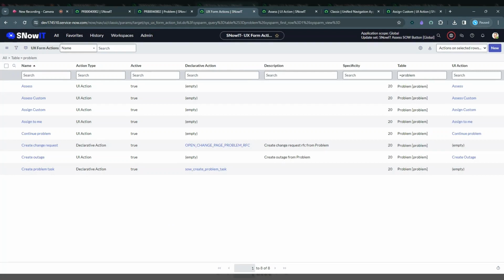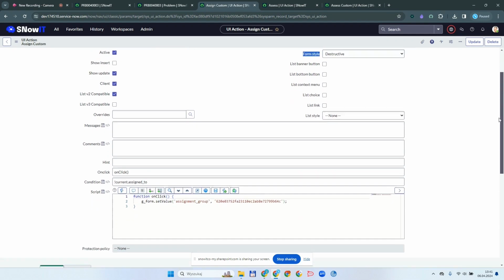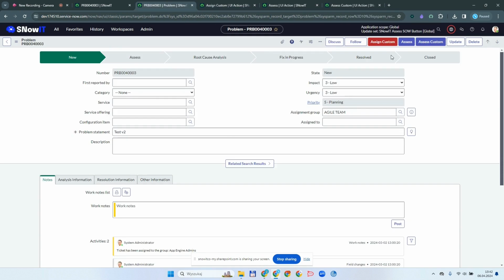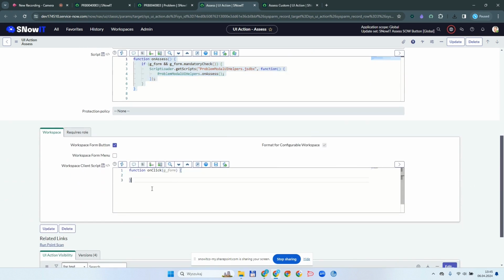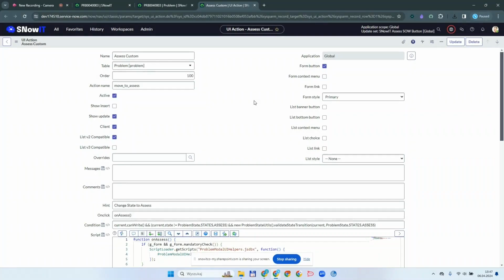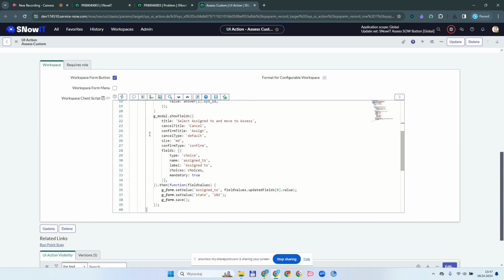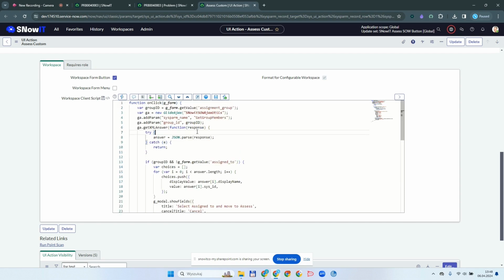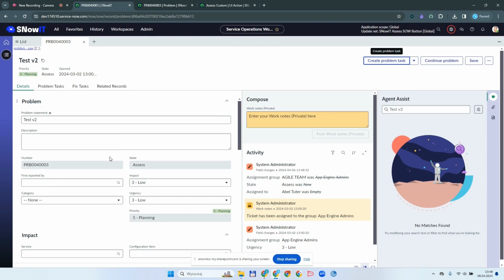SNowIT ServiceNow: Workspace - UX Form Action - UI Action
In this comprehensive tutorial, we delve into the process of seamlessly migrating UI Action buttons to ServiceNow's Workspace interface. ServiceNow's Workspace provides a modernized user experience, and transitioning your UI Action buttons is vital for maintaining functionality and enhancing user engagement.

🔍 What You'll Learn:
Understanding the importance of migrating UI Action buttons to ServiceNow Workspace.
Exploring the differences between standard UI and Workspace.
Step-by-step guide to migrating UI Action buttons.
Aligning custom buttons with out-of-the-box (OOTB) buttons for consistency.
Ensuring functionality across both standard UI and Workspace environments.

🎥 Video Content:
Introduction to UI Action buttons and ServiceNow Workspace.
Explanation of the migration process and its significance.
Demonstration of a custom button with a simple function, compatible with both standard UI and Workspace.
Comparison between an out-of-the-box button (standard UI) and a custom button properly aligned for Workspace.
Step-by-step walkthrough of migrating UI Action buttons, including code snippets and configuration settings.
Tips and best practices for ensuring a smooth transition and maintaining consistency.
Testing and verifying functionality across standard UI and Workspace interfaces.
Conclusion and recap of key takeaways.

Whether you're a ServiceNow administrator, developer, or end-user, this tutorial equips you with the knowledge and practical insights needed to successfully migrate UI Action buttons to ServiceNow Workspace, ensuring a seamless user experience and maximizing the benefits of the platform's modern interface.